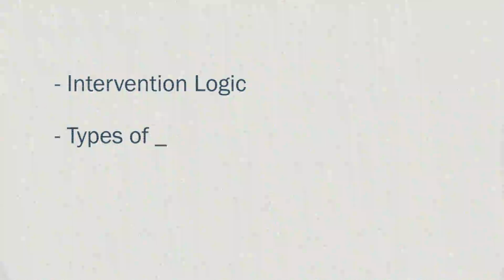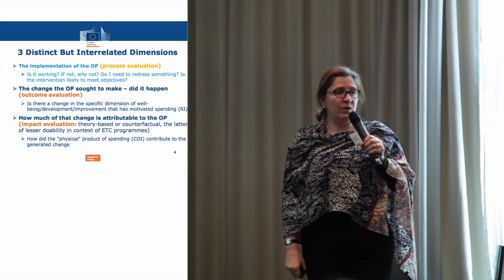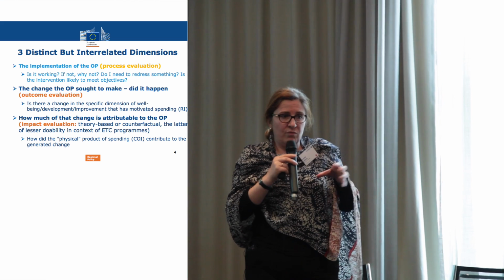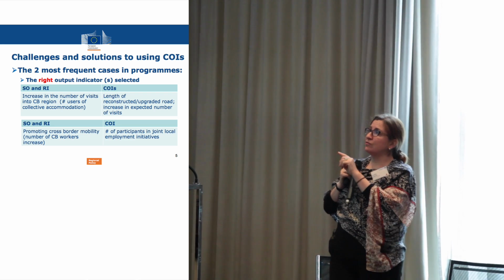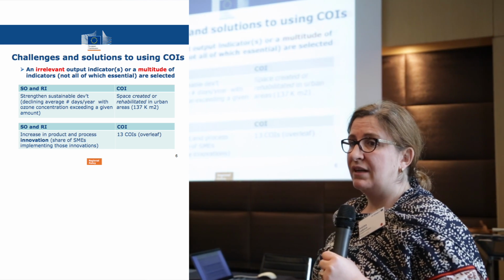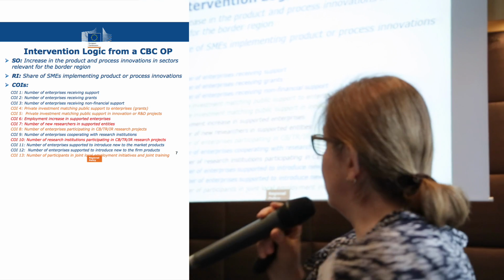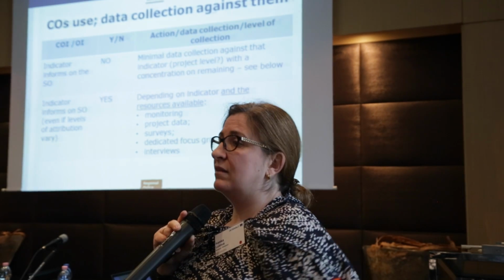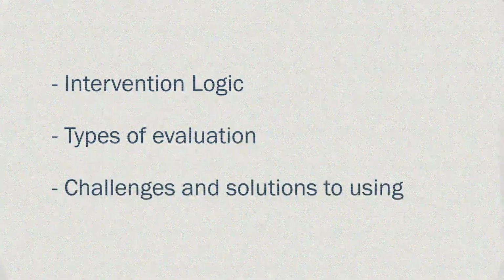Requirements for indicators and data collection: European Commission - Ivanka Lakova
Requirements for indicators and data collection; presenter: Ivanka Lakova, REGIO B2 Evaluation & European Semester Union
In this video you will hear what are the official requirements for using indicators and data collection? How should the intervention logic look like? What are the challenges and solutions to using Common Output Indicators?
This video was shot at the Interact Event ‘Indicators and data collection’ in Florence on 2-3 March 2017.